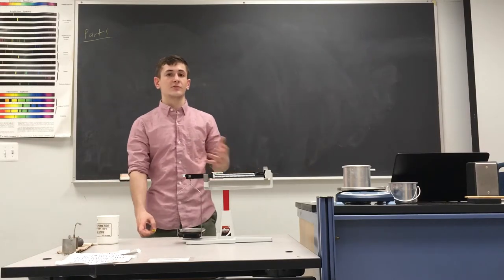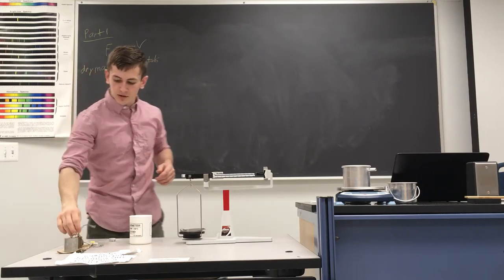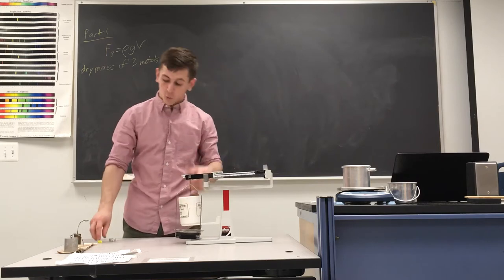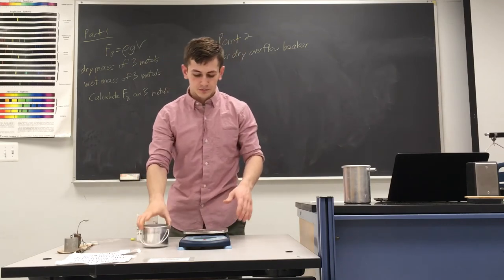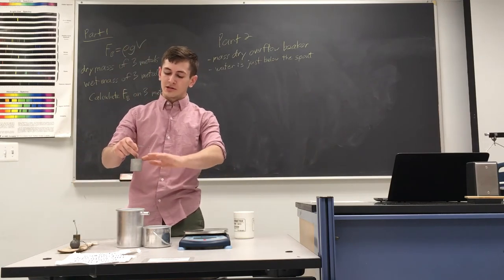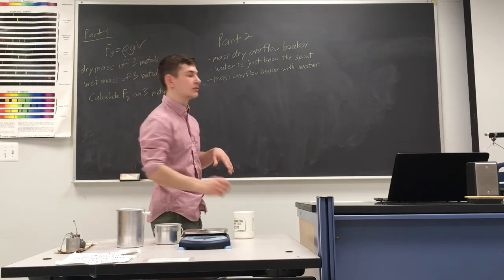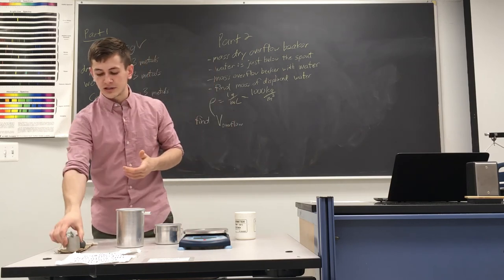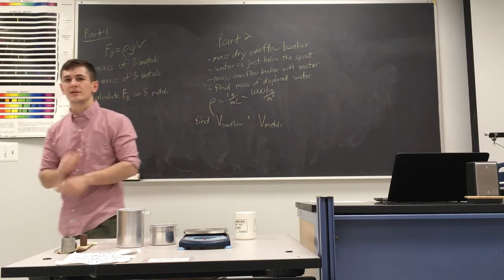Archimedes’ Principle Lab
Archimedes' Principle lab introduction.